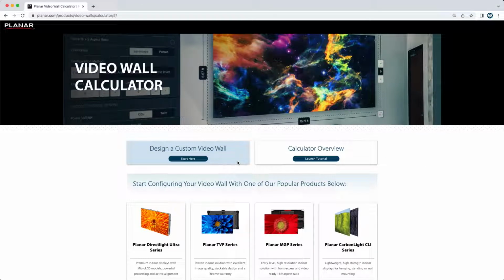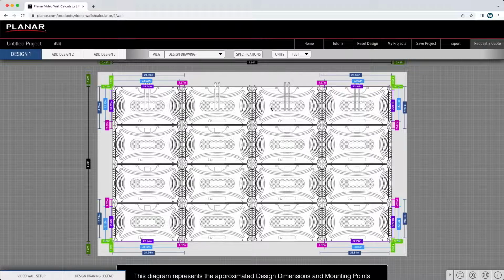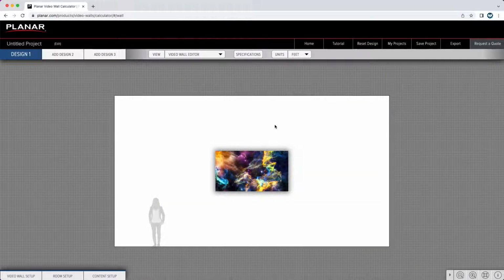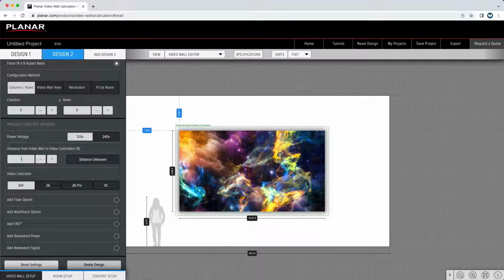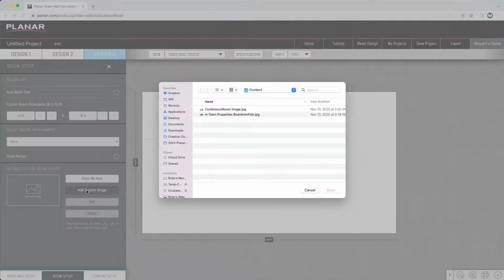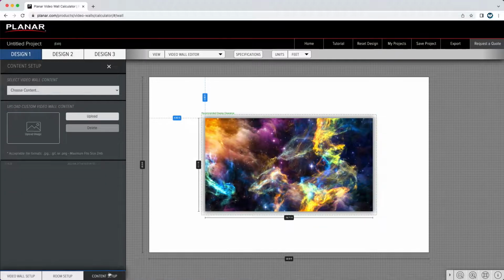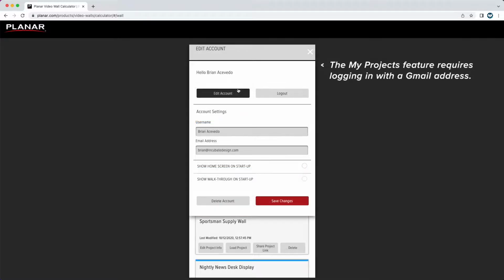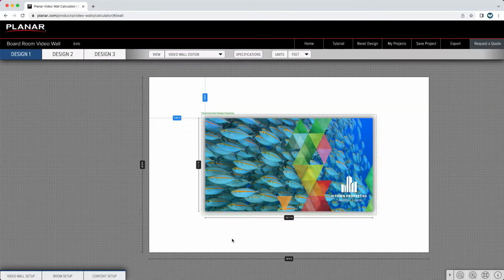Planar Video Wall Calculator Tutorial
This tutorial video will walk you through how to use Planar's free online video wall calculator. With the Planar Video Wall Calculator, you can configure and compare between our various LED and LCD video wall products. View and export detailed specifications, cable routing diagrams and mounting drawings.